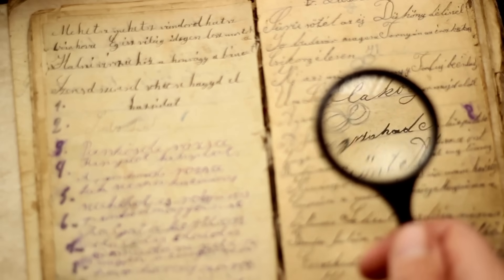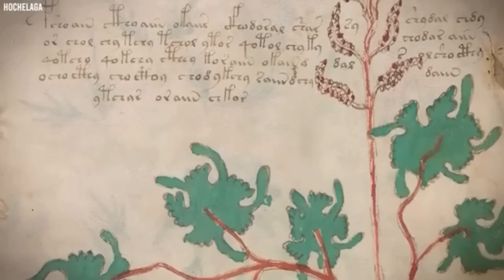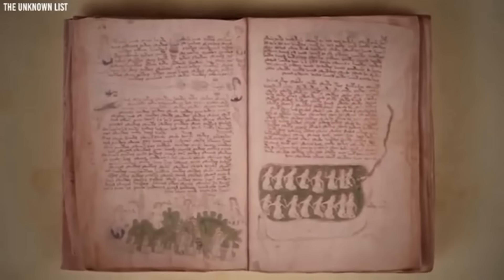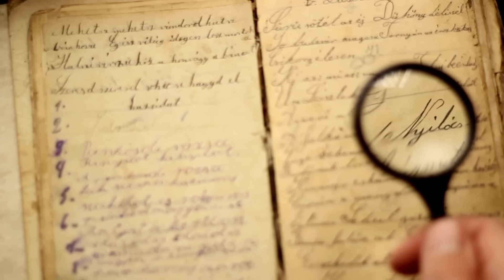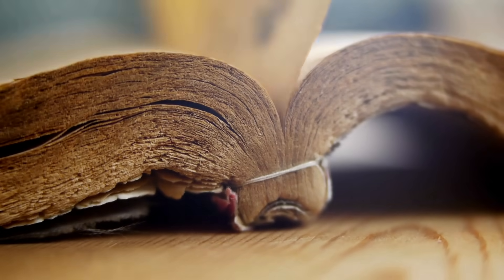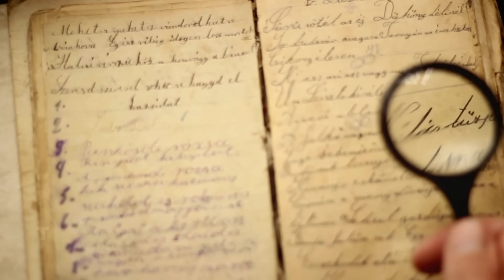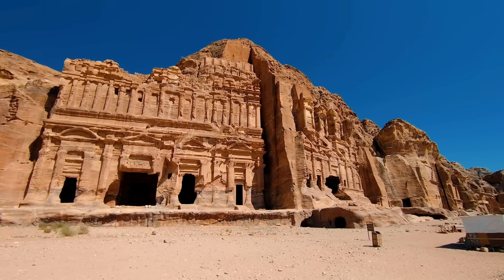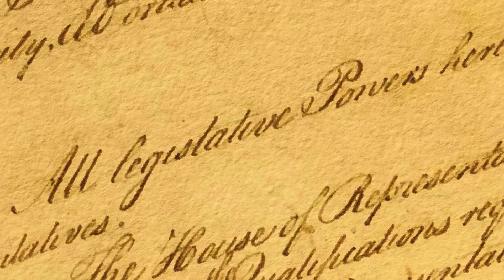3 MIN AGO: AI FINALLY DECODED The Voynich Manuscript And Found This!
For centuries, the mysterious Voynich Manuscript has baffled historians, cryptographers, and linguists alike—until now. Just 3 minutes ago, groundbreaking AI technology has finally unlocked the secrets hidden within its pages, revealing astonishing discoveries that could reshape history! Watch this thrilling video to uncover the truth behind the world’s most enigmatic book, its decoded secrets, and the implications for science and humanity. Don't miss out—be the first to learn about this incredible revelation!